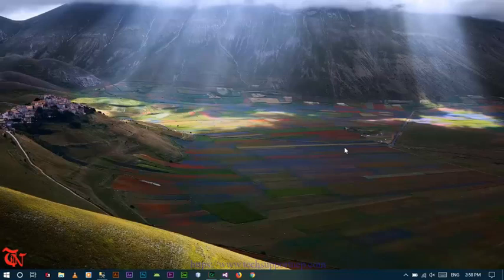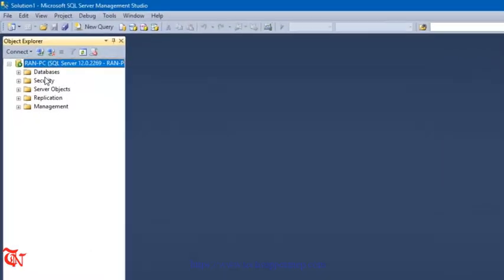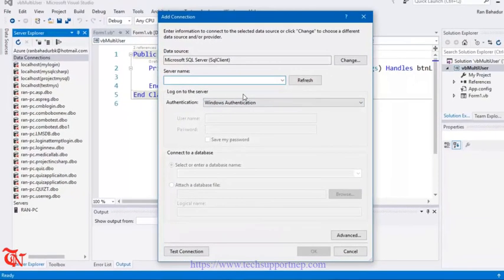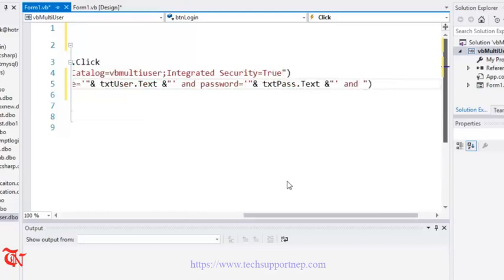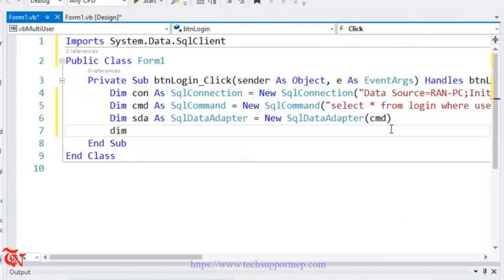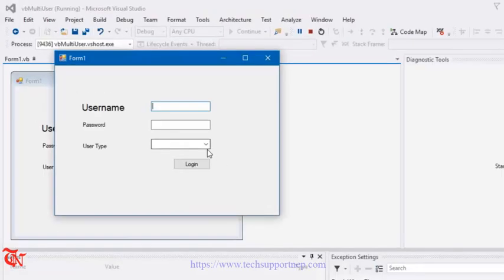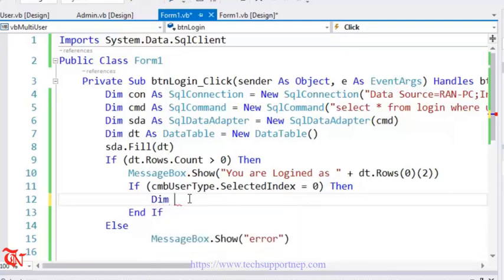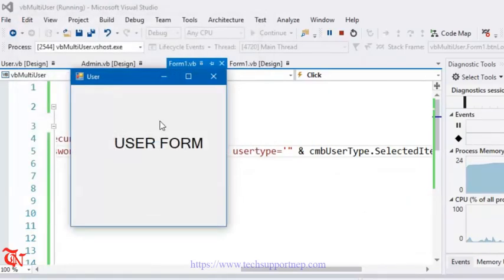How to Create Multi User Login Form in VB.NET using SQL Server Database?[With Source Code]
This video will show you how you can Create Multi-user Login From in VB.NET using SQL Server Database!

NOTE: i forget to show you that when you enter wrong username or password then you will get error message!